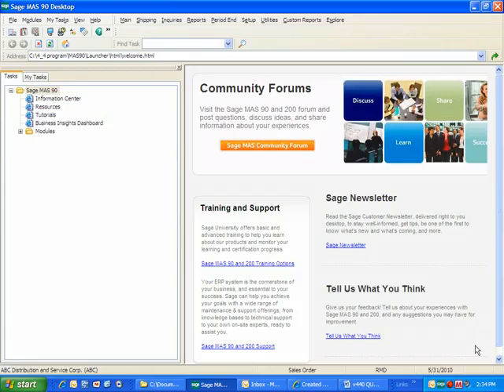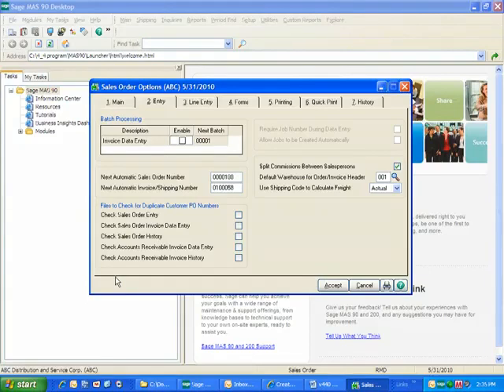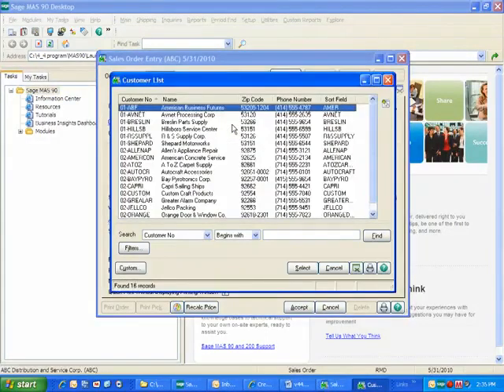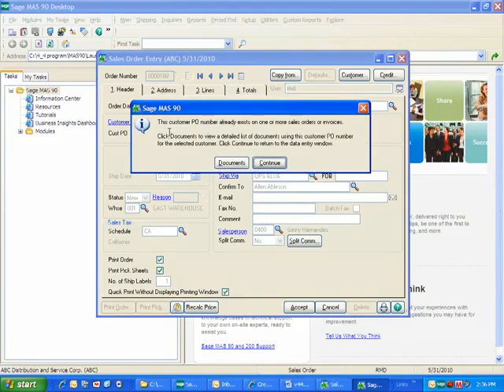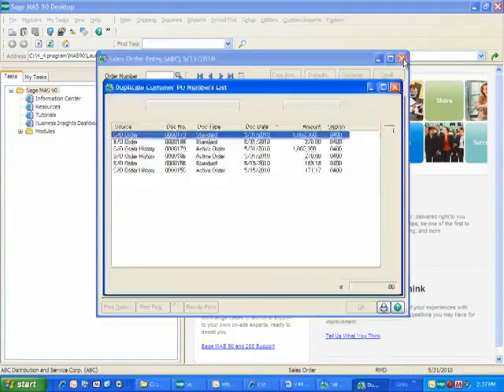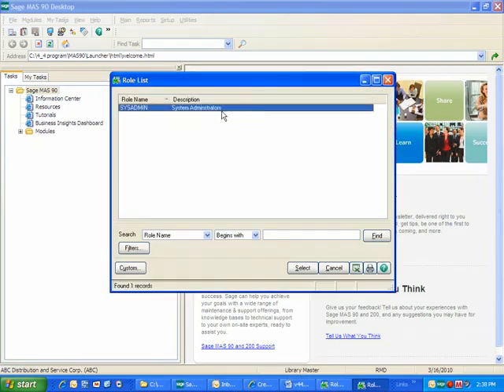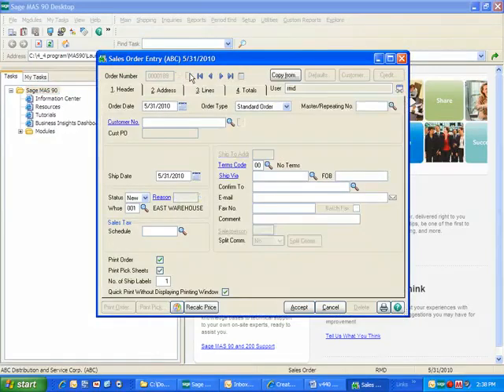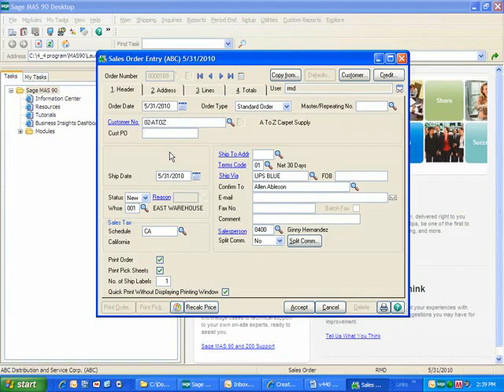Sage Max 90